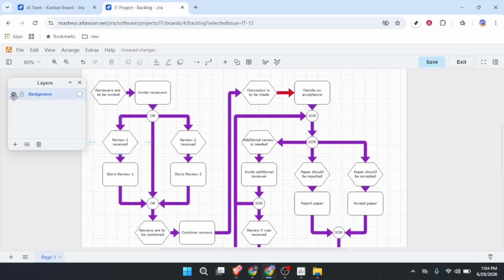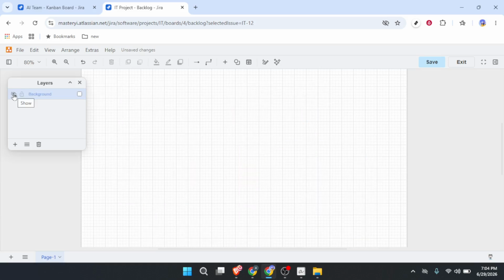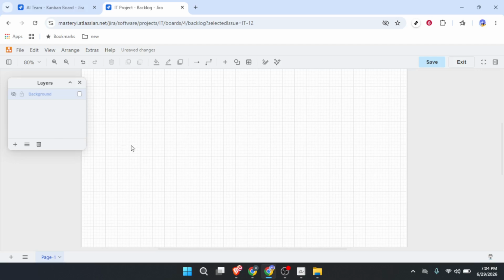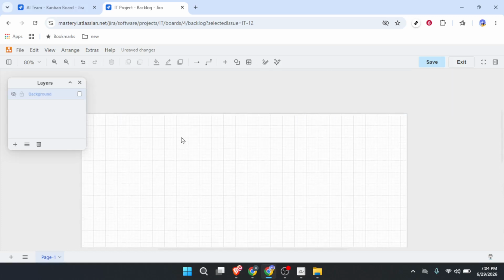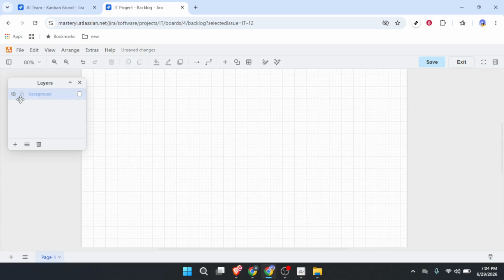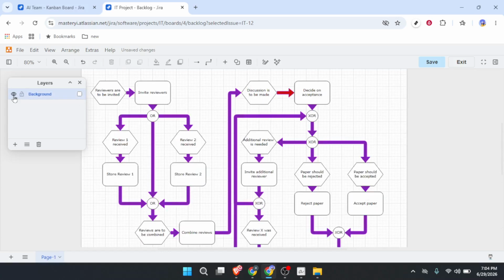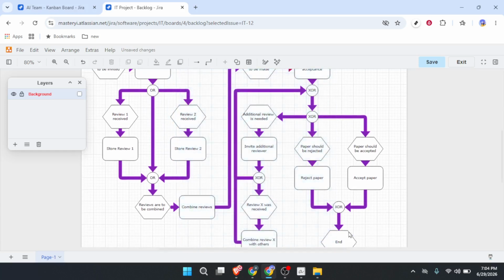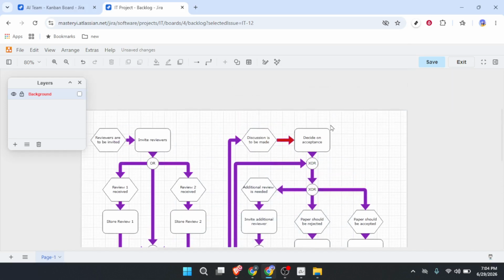How to Hide and Lock Layers in Draw.io for Atlassian Confluence and Jira (Tested)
In this video, we discuss how to hide and lock layers in draw.io for Atlassian Confluence and Jira. Learn to protect your diagram layers by hiding reference notes or locking background elements to prevent accidental edits. We cover opening the layers panel, toggling visibility, and securing layers from changes.

00:00 Introduction
00:18 Logging into Jira
00:29 Navigating to Your Diagram
00:43 Opening the draw.io Editor
01:18 Hiding a Layer
01:35 Benefits of Hiding Layers
01:49 Locking a Layer
02:02 Locked Layer Demonstration
02:29 Summary of Layer Controls